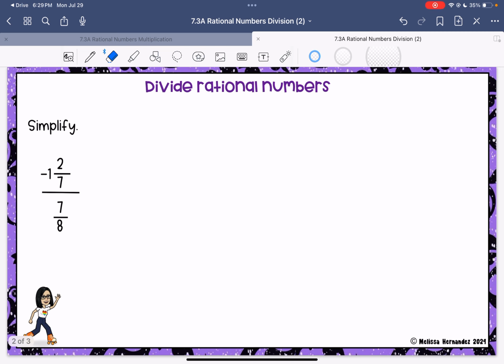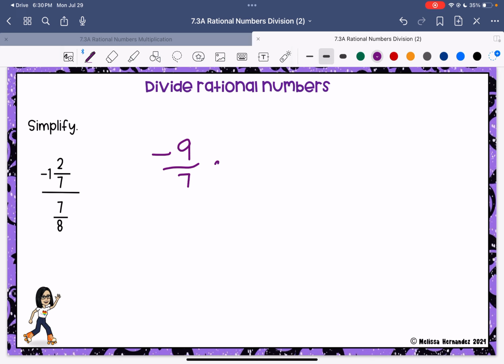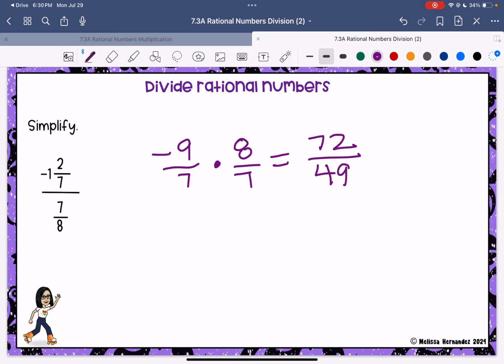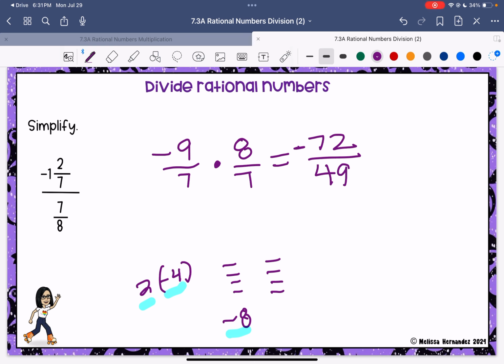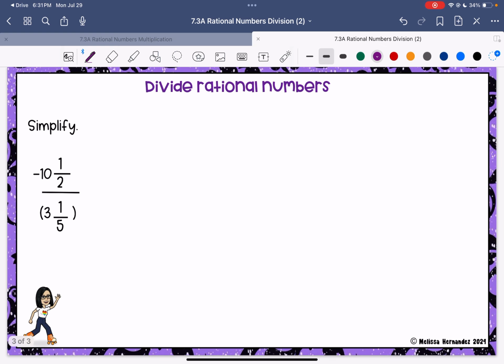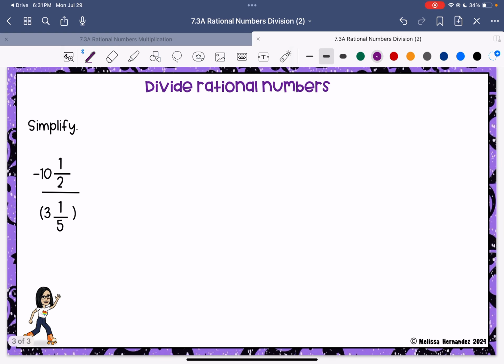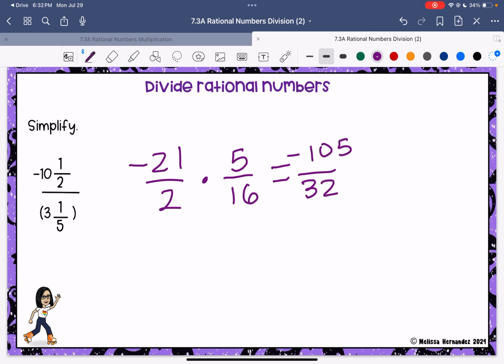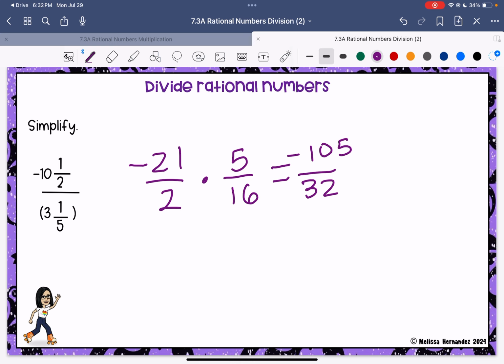7.3A Divide Rational Numbers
Join me as I review divide rational numbers for 6th grade math. My name is Melissa Hernandez, a Texas teacher with experience teaching 6th, 7th, and 8th grade math.